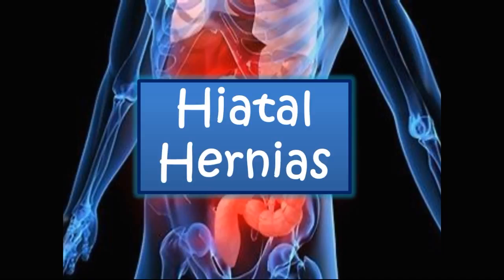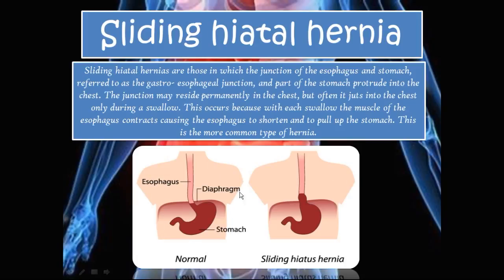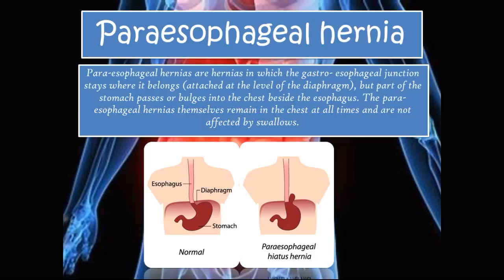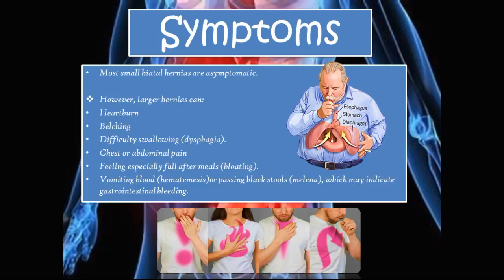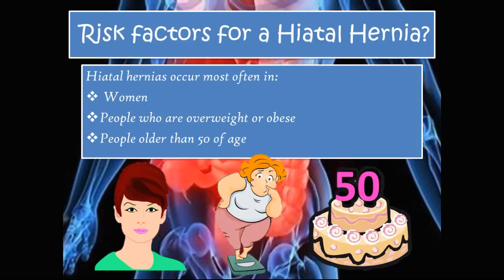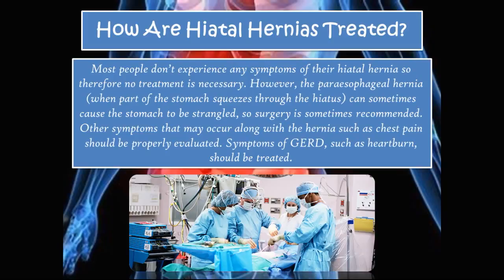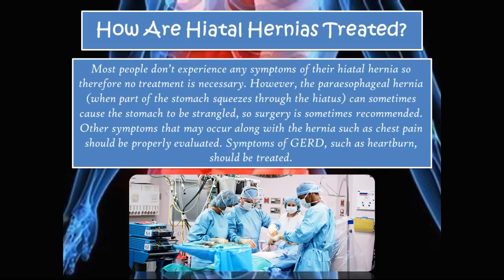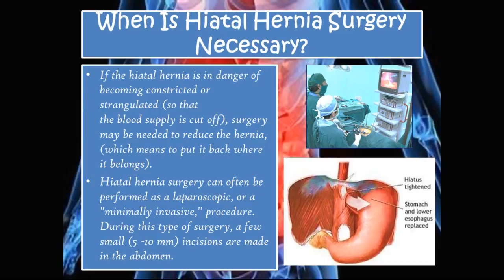Hiatal Hernia Explained: Causes, Symptoms & How to Treat It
What exactly is a hiatal hernia, and how can it impact your health? In this video, we explain the causes, symptoms, and treatment options for hiatal hernias—a condition where part of your stomach pushes through the diaphragm. Learn how to manage this common yet often overlooked condition.

🔍 Common symptoms: heartburn, chest pain, and regurgitation
⚙️ Treatment options: Lifestyle changes, medications, and surgery
💡 Ideal for anyone seeking a better understanding of digestive health

0:00 Introduction
0:41 What is the Hiatus?
3:19 Sliding hiatal hernia
7:17 Symptoms
8:09 What Causes a Hiatal Hernia?
9:45 Risk factors for a Hiatal Hernia?
10:04 How Is a Hiatal Hernia Diagnosed?
12:34 How Are Hiatal Hernias Treated?
13:33 Paraesophageal hernia
15:58 When Is Hiatal Hernia Surgery Necessary?